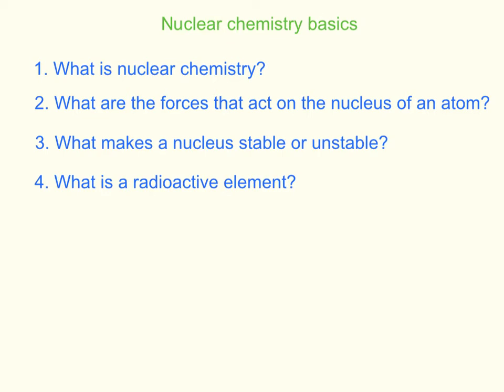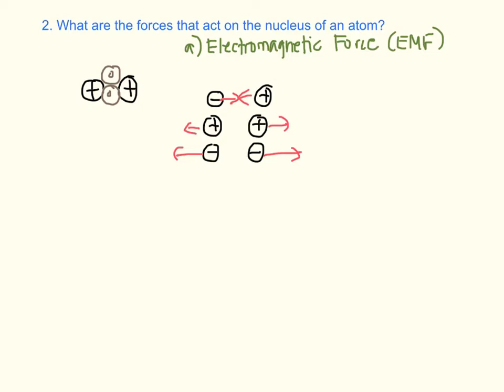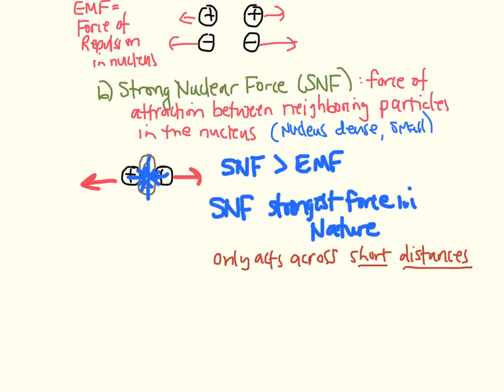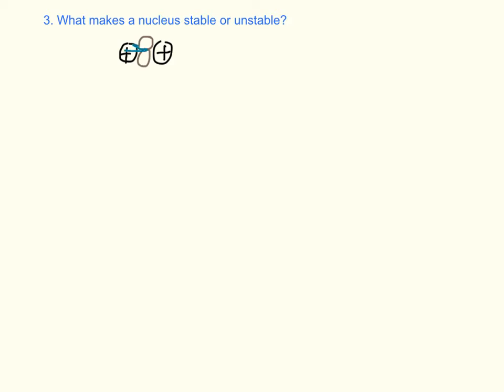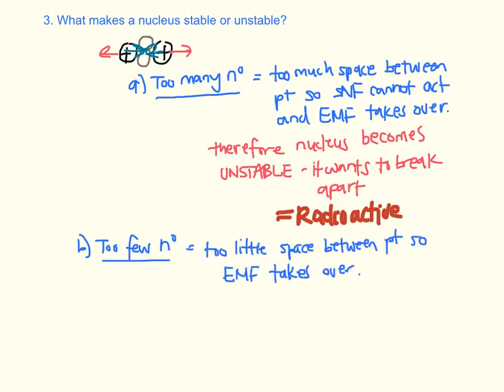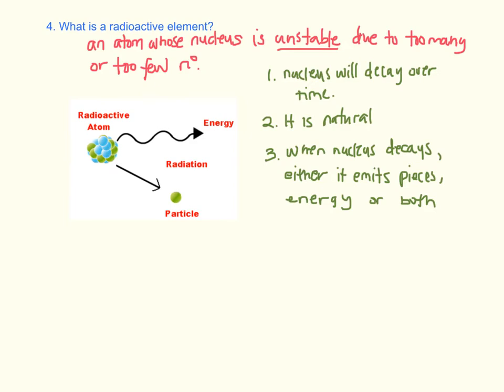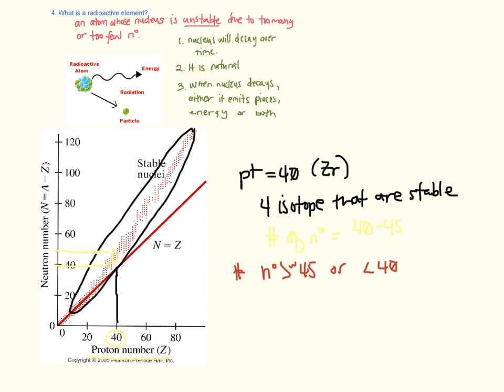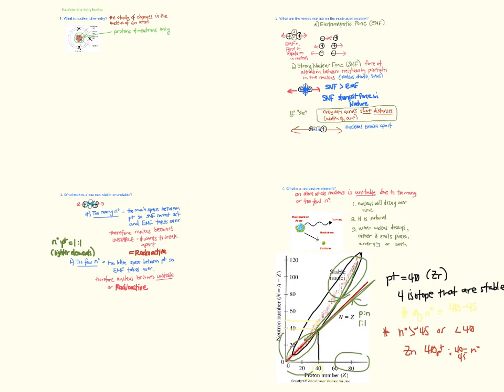nuclear chem basics